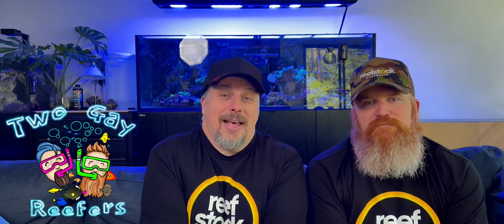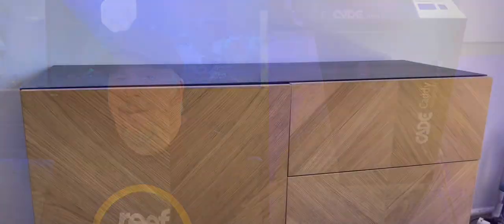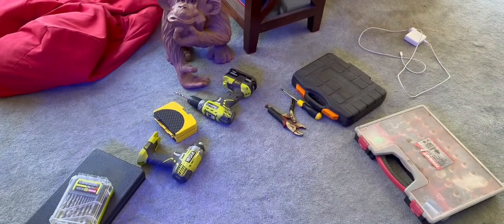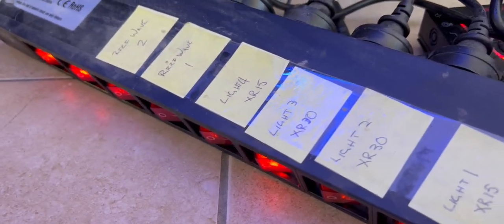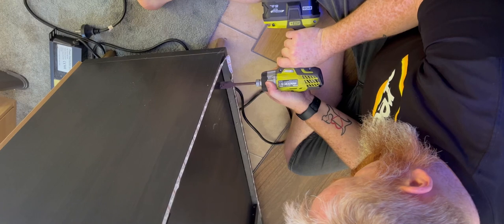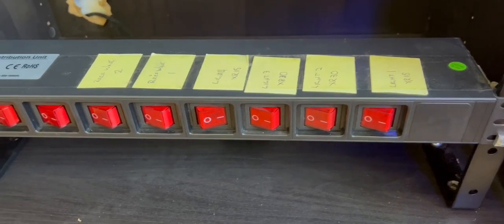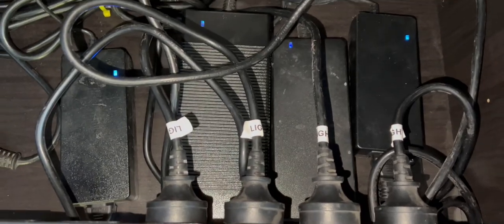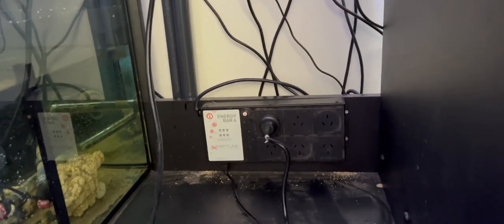DIY Reef Control Board and Cable Management | Electrical Cabinet on a 240 gallon Mixed Reef Tank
This week we DIY a reef control board and perform some cable management on our 240 gallon mixed reef tank. We hope you enjoy the episode!

** Shirts and stickers available at twogayreefers.com **

Our Reefing Kit